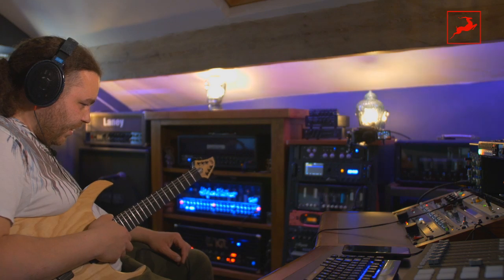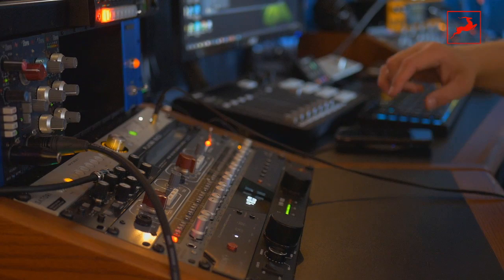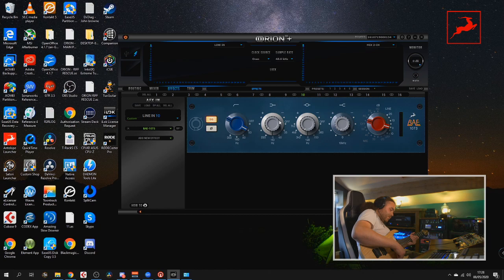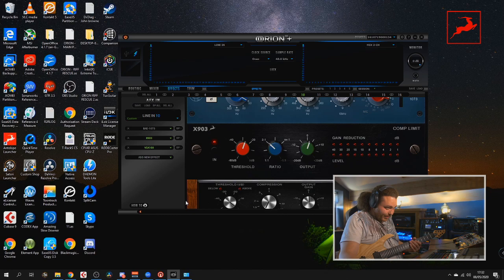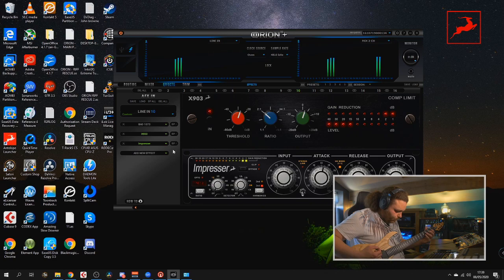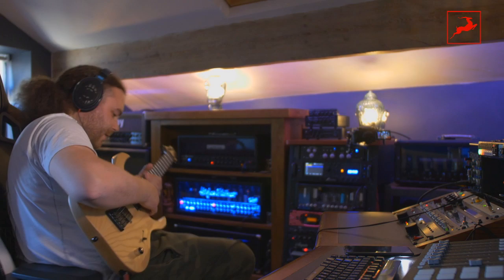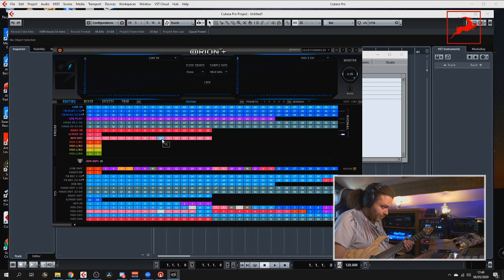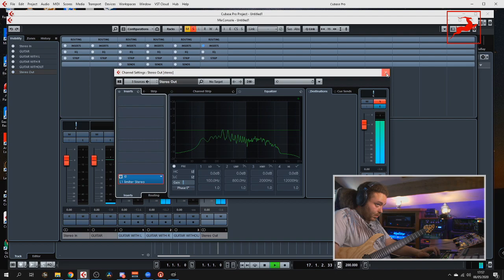Stay Home and Mix John Browne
Join in our livestream - Friday (08.05) – 9:00 AM (PDT) / 6:00 PM (CEST) here or on our Facebook or Instagram page for John Browne's second stream on our "Stay Home and Mix With" livestream series for some heavy riffs, mixing tips and insights in his career.

John Browne is a guitarist, composer, and producer for Monuments and for his solo project, Flux Conduct. Browne’s interest in music began when his mother gave him a Michael Jackson record, and things took off from there. He soon began to focus on guitar, becoming a fan of Richie Sambora (Bon Jovi) at age 12 and John Petrucci (Dream Theater) at age 16. John Browne’s songs are mega-heavy, but also mega-melodic – living proof that the two ideas are not a contradiction in terms.⁠